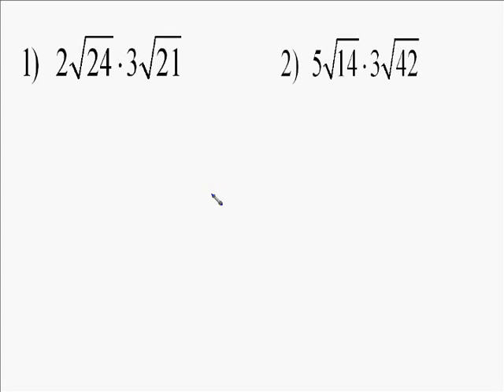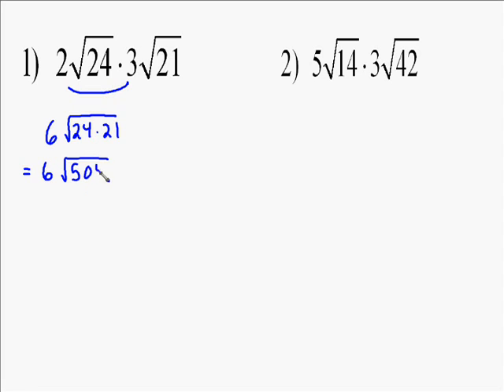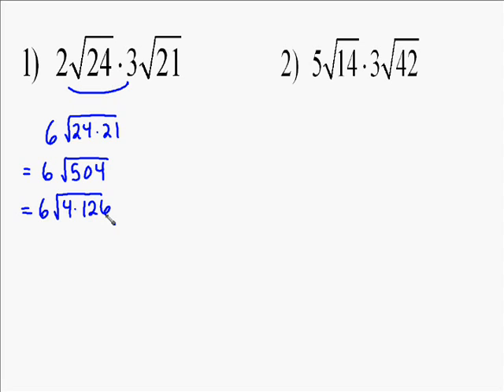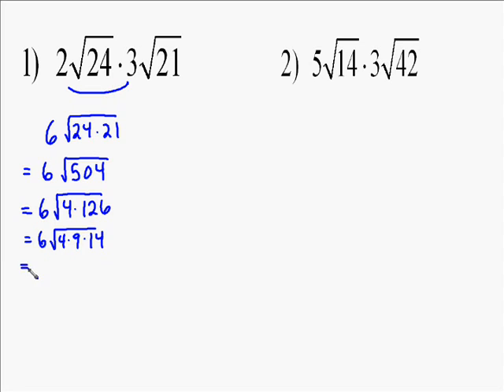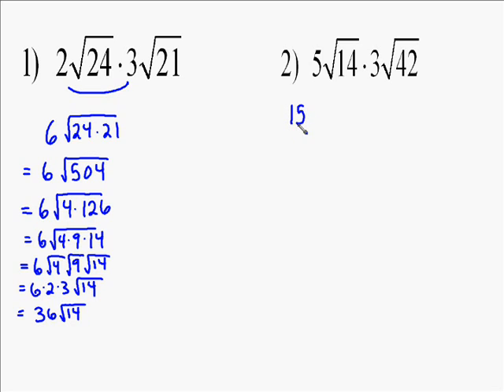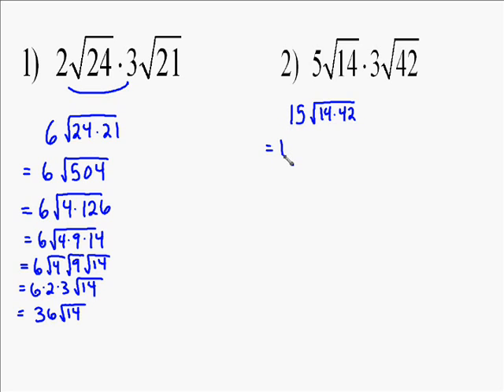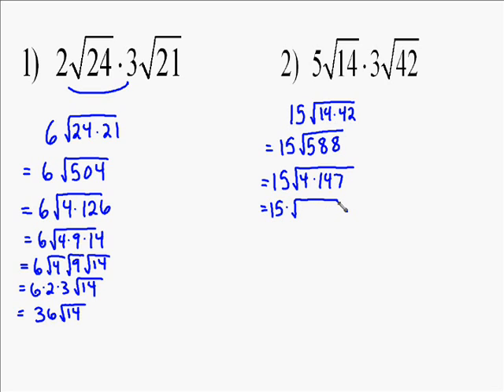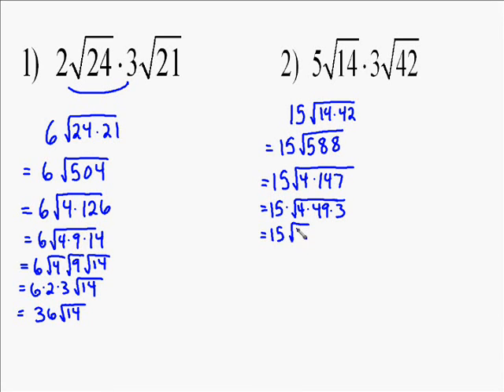A19.7 Multiplying Square Roots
this is an example of how to multiply square roots.